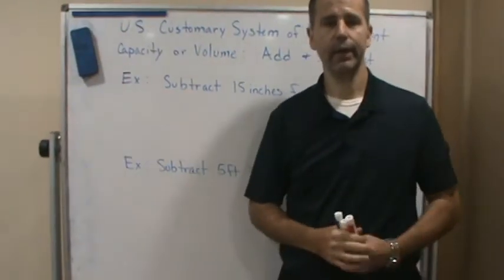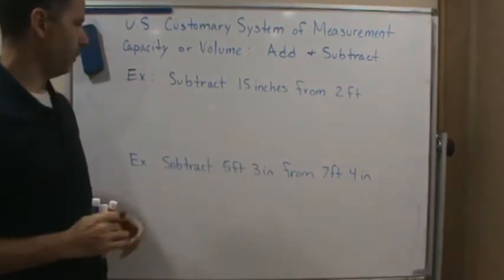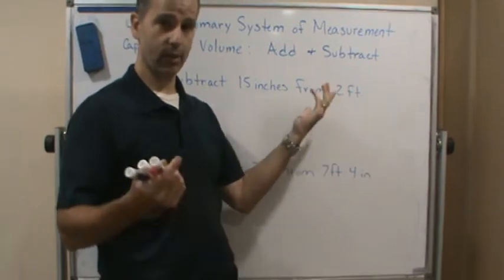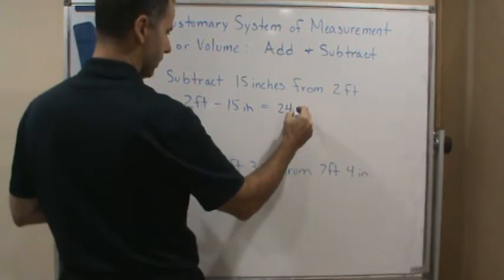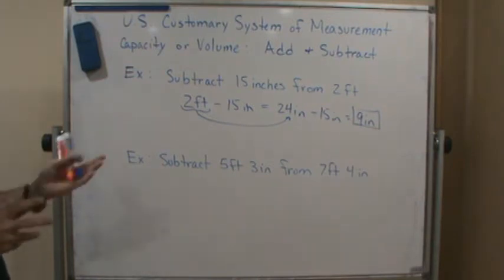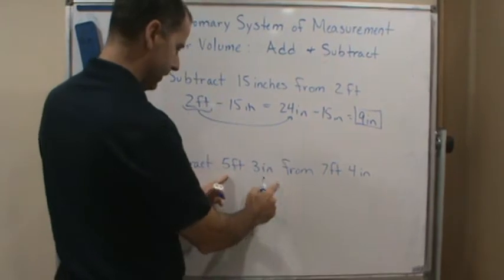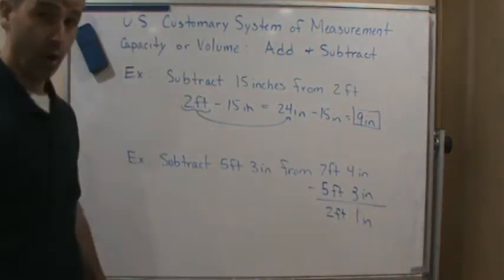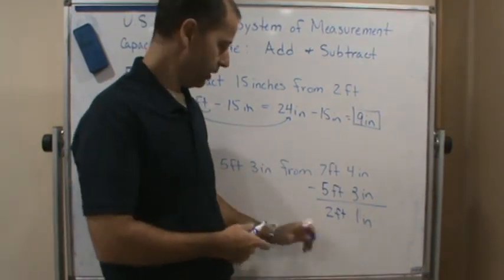Applied Math Sec 4 1 US Customary System Subtracting Examples